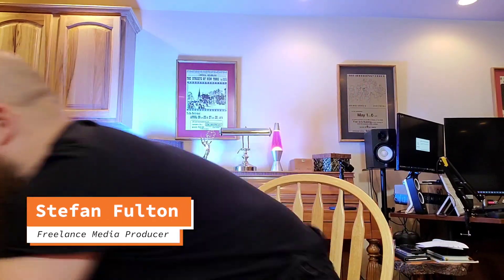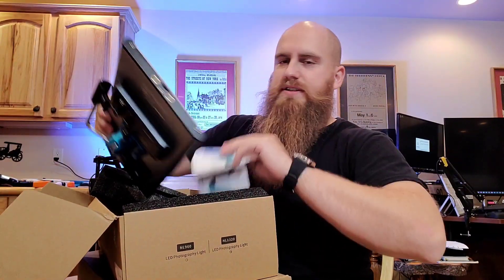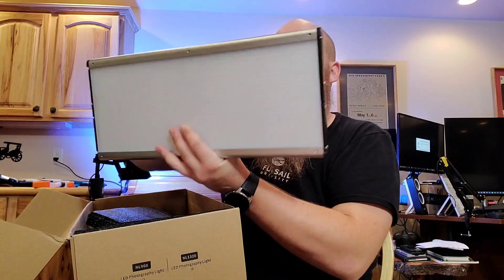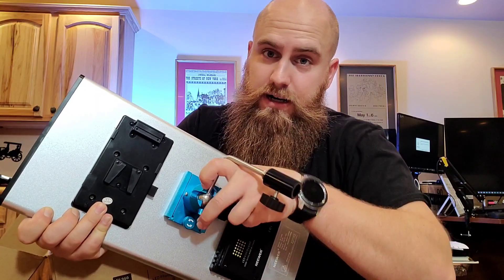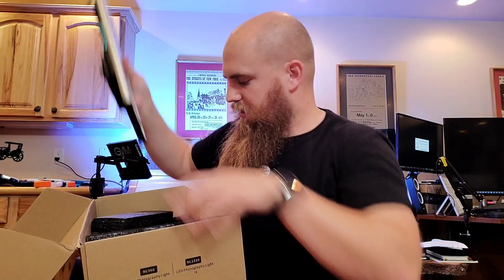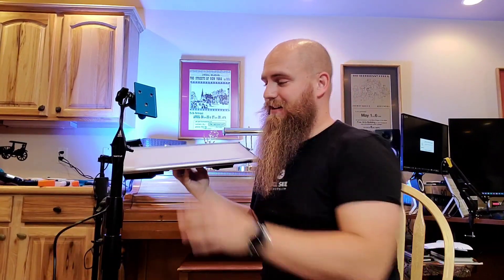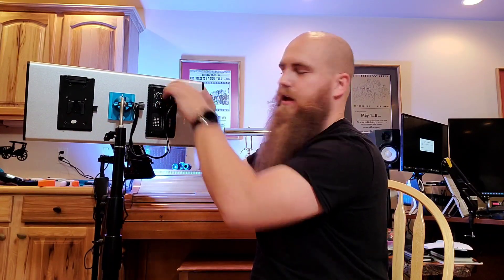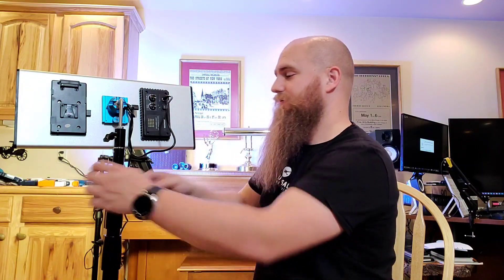GEAR REVIEW - Neewer NL1320 LED Panel Unboxing + Setup + Review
Stay unboxes a couple NL1320 bi-color LED panels, discusses their features, and sets them up for the first time. These light panels have some interesting features (like a v-mount battery plate), and some serious output power. Leave your reactions in the comments below!

Neewer NL960 Led Panel (NL1320 not currently available)